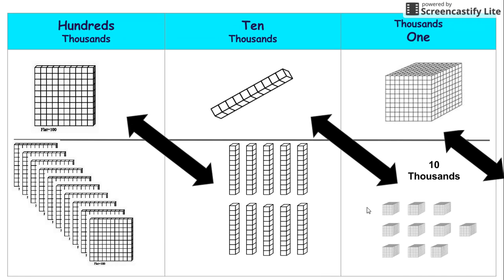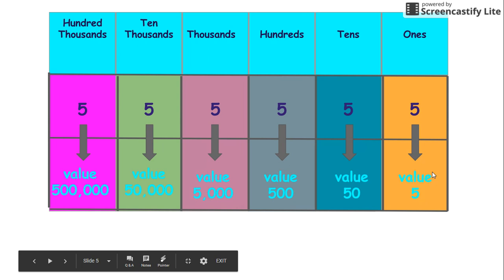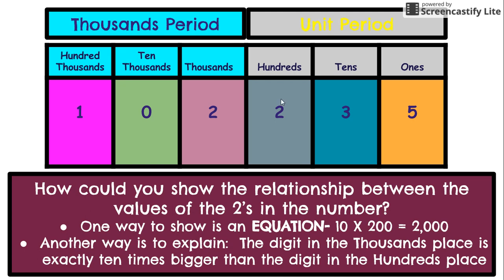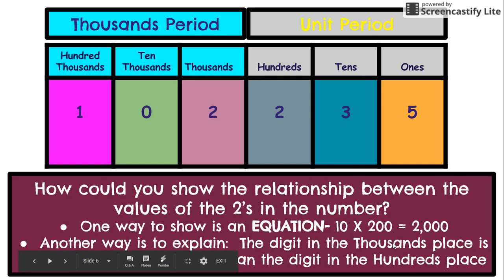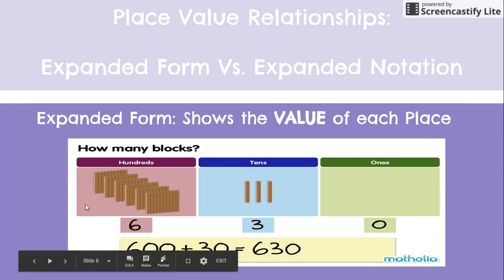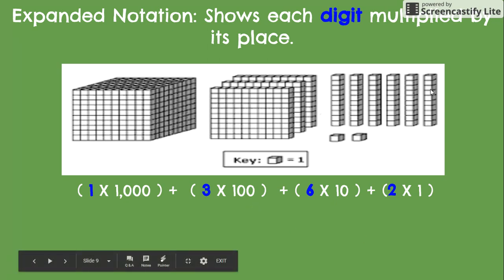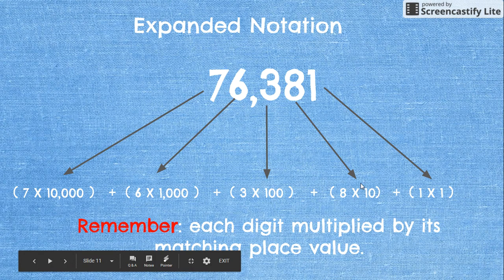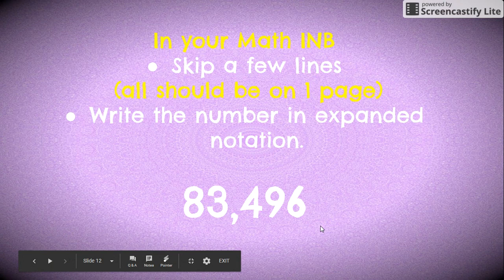Sep 19, 2017 8:02 AM